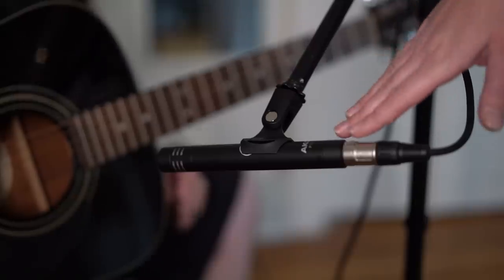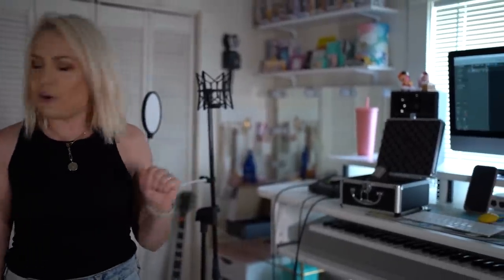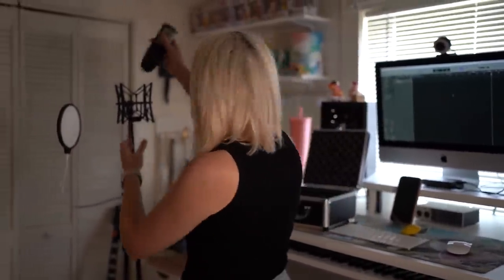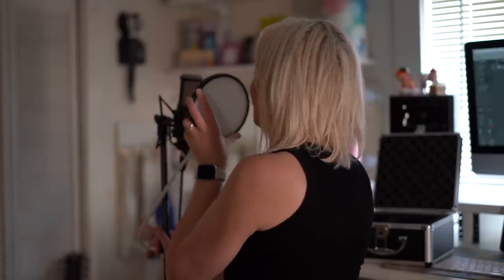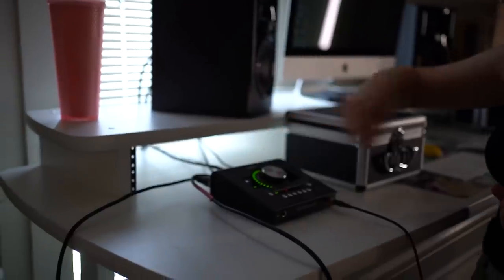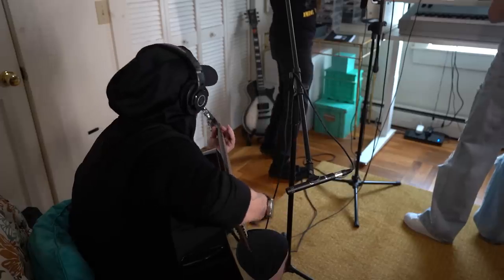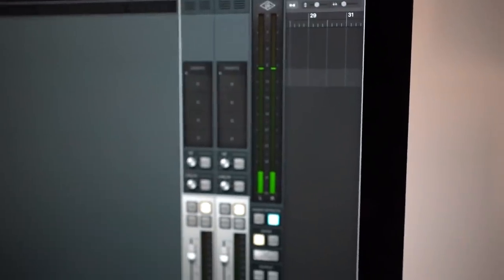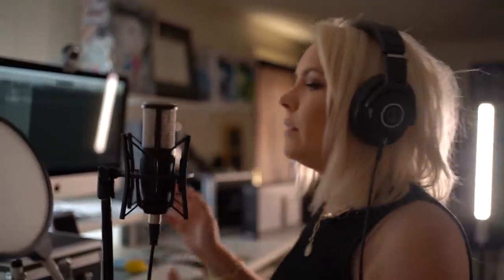AKG Mic Locker Challenge: Episode 2 (Setting up the Rig)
Theresa Jean of the Nashville-based band The Nearly Deads is up for a challenge: specifically the AKG Mic Locker Challenge we posed to her recently -- can you record an entire track from scratch in your home studio using the new P Series mics from AKG?

Well, in this series we'll find out. Episode 2 sees TJ set up the mics in her studio rig and in future installments, we'll see them all put to use as she records an exclusive acoustic version of her band's song “Supernatural” (from their new LP).

and the band at @thenearlydeadsofficial